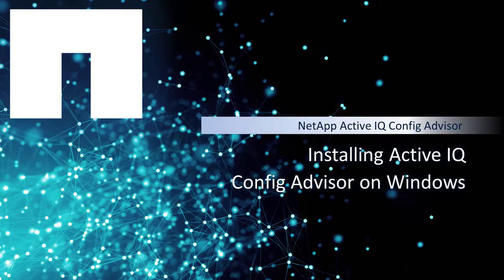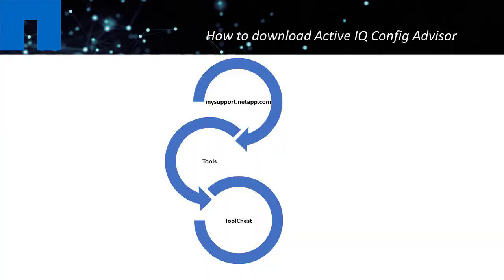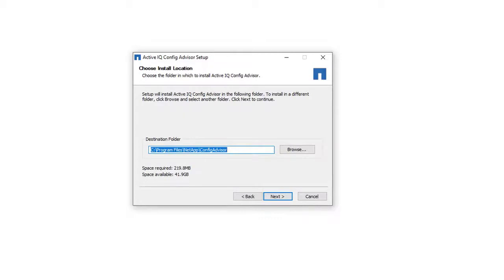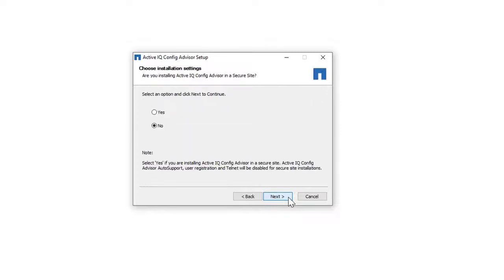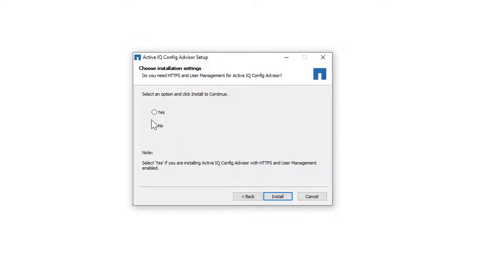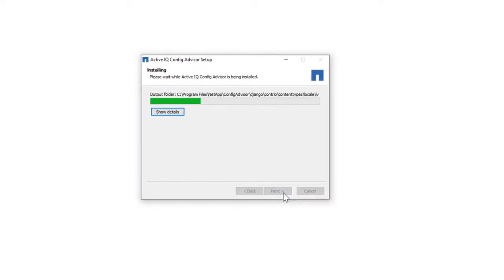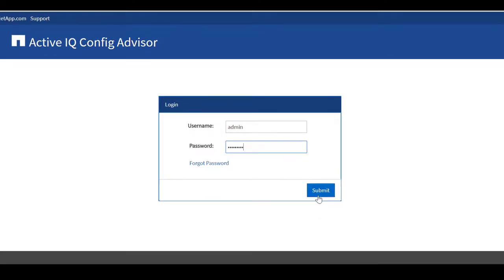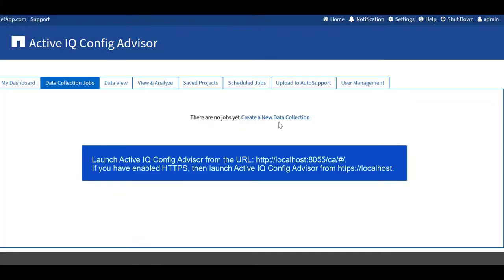Installing Active IQ Config Advisor on Windows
Learn how to install NetApp Active IQ Config Advisor on Windows.